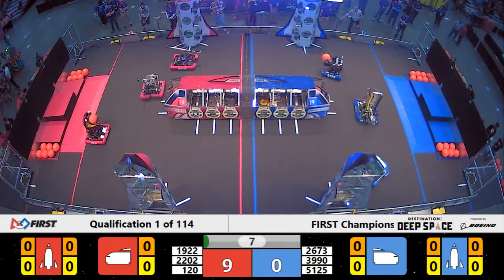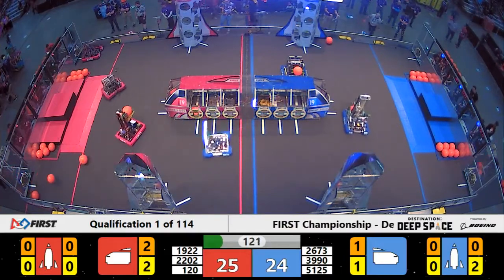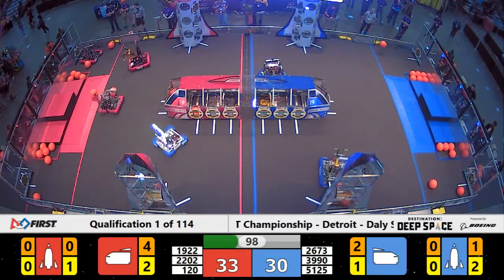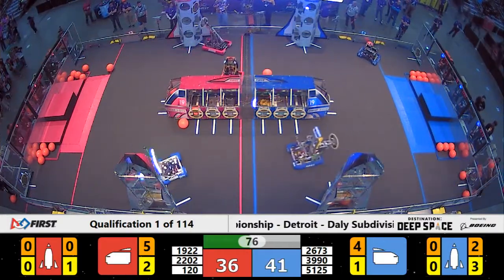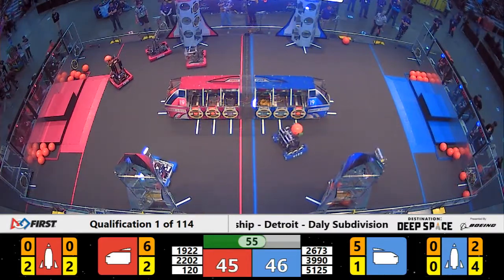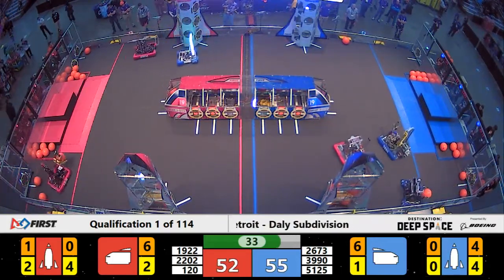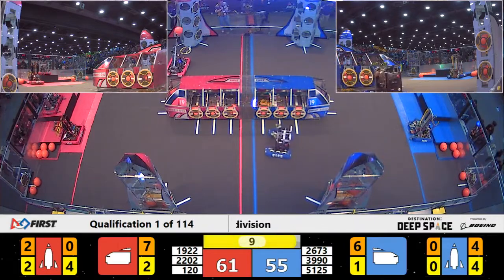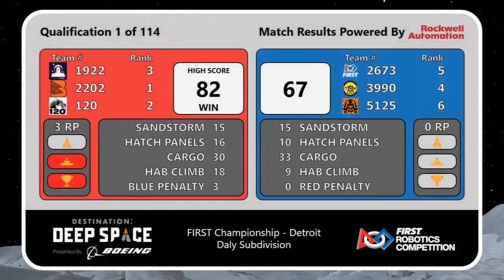Qualification 1 - 2019 FIRST Championship - Detroit - Daly Subdivision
Qualification 1 - 2019 FIRST Championship - Detroit - FIRST Robotics Competition - Daly Subdivision